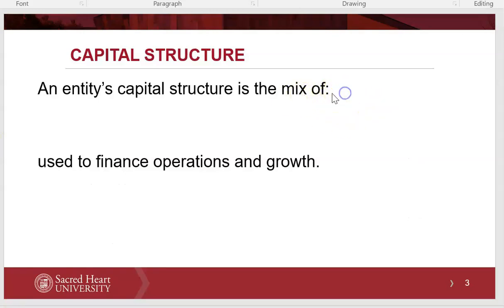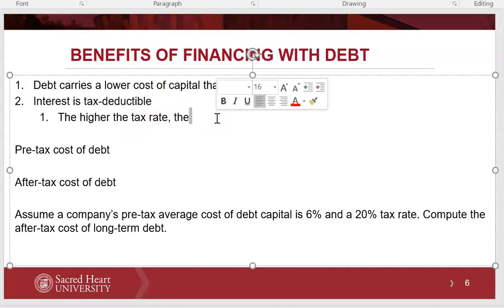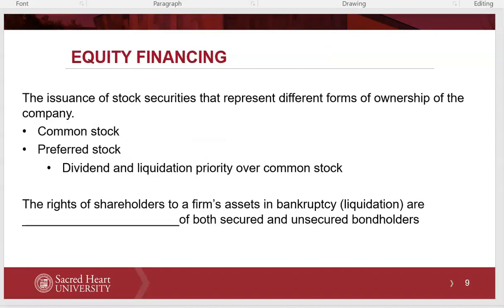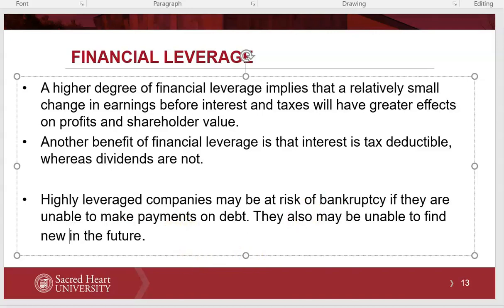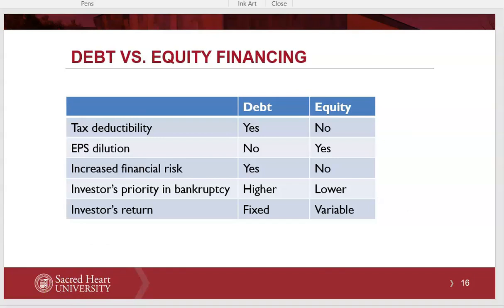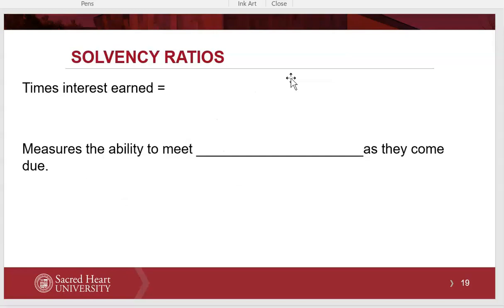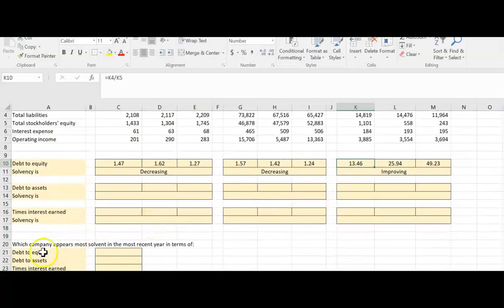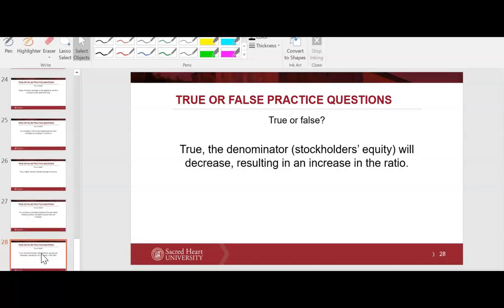Capital Structure and Solvency